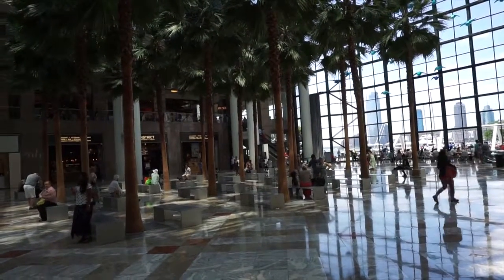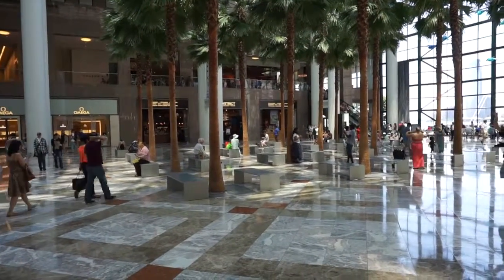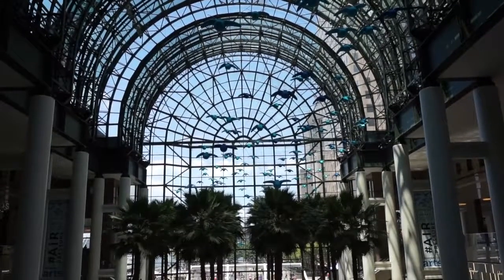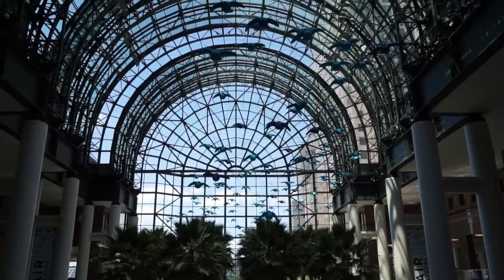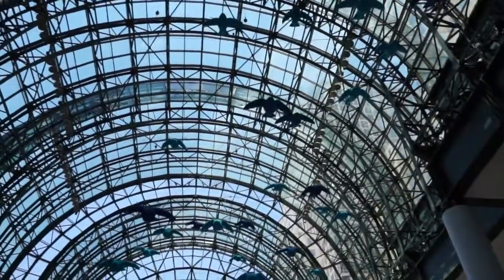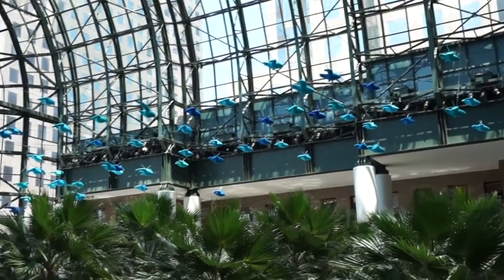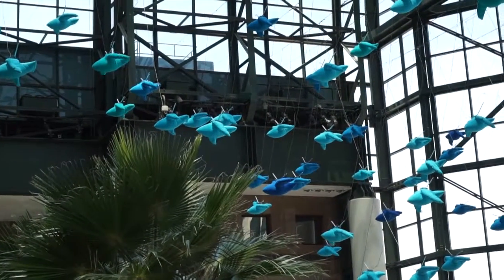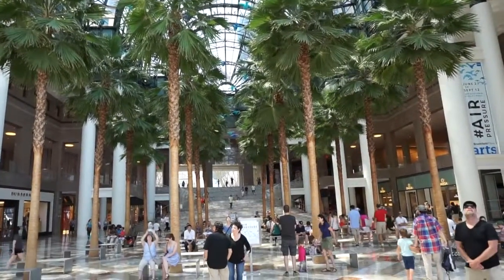Visualizing Air Pressure in NYC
"Air Pressure" installed at Brookfield Place in Lower Manhattan from June 27 until September 12, 2016.